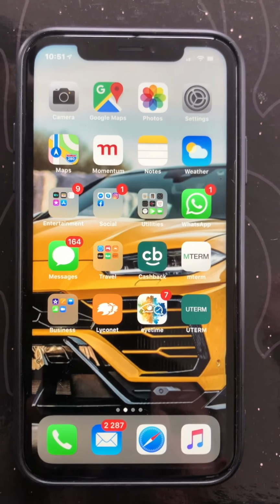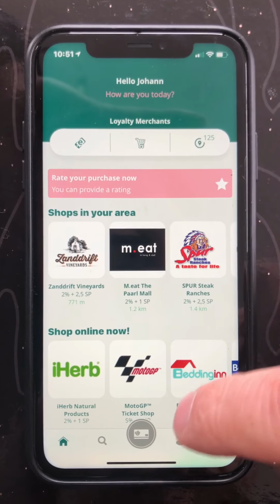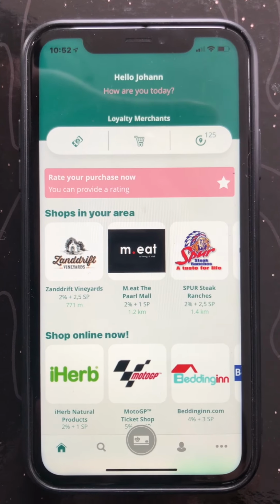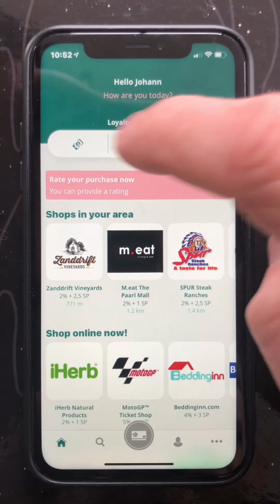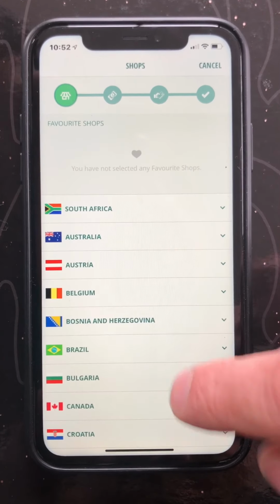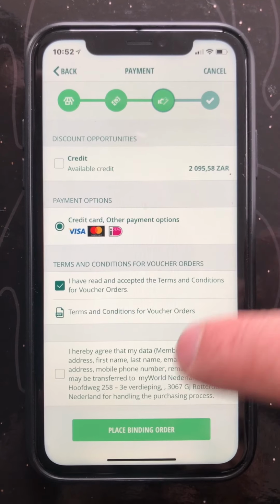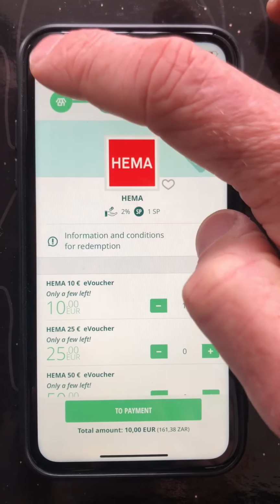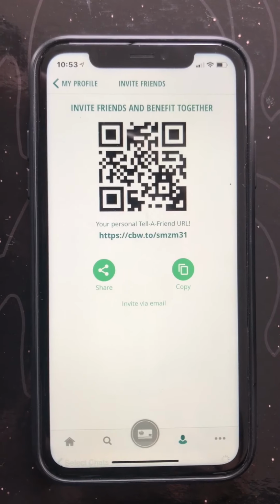How To Use The Cashback World App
Do you want to benefit from everyday shopping?